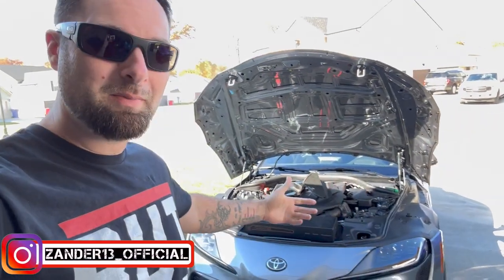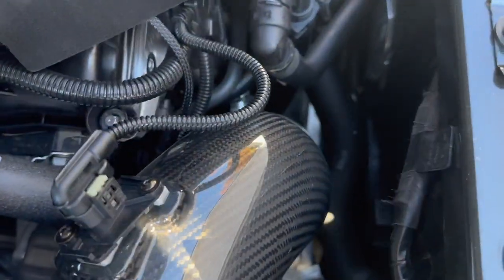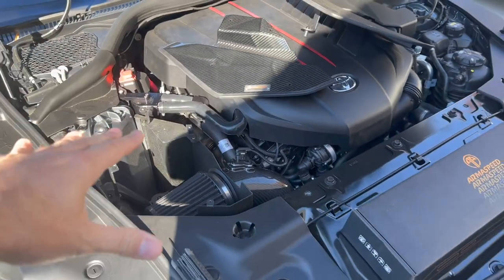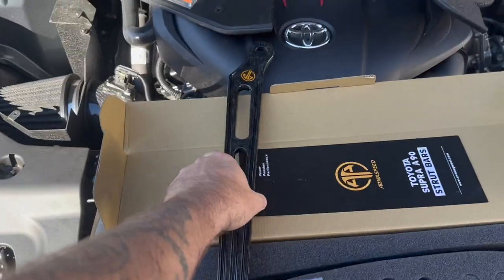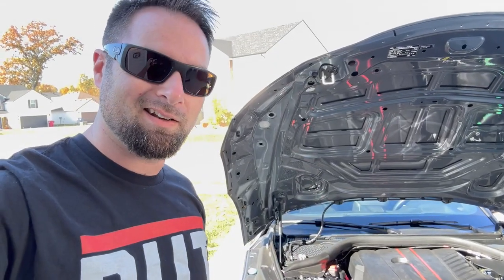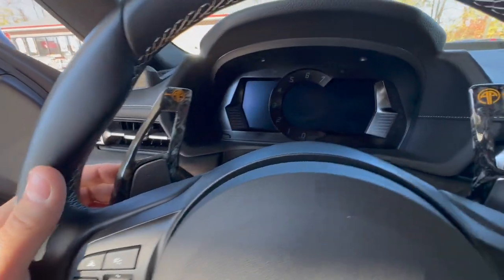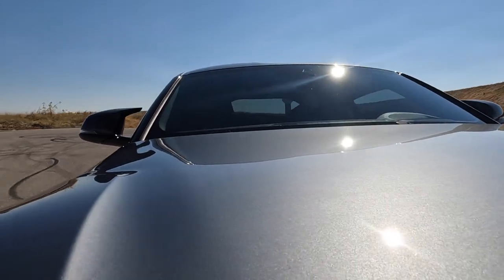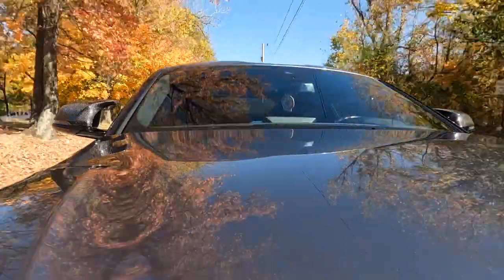TOYOTA SUPRA GET’S NASTY🥵E85+ Armaspeed Intake, Downpipe & JB4 ONLY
In today's Toyota Supra video, we install and review what it feels like to add a ton of horsepower and speed in my 2022 Supra GR with Armaspeed Intake, JB4, Catless Downpipe and e85 fuel. It is seriously impressive. Visit the links below for the products we used.
SAVE MONEY ON PARTS:
MY VEHICLES:
2022 HARLEY DAVIDSON ROAD GLIDE SPECIAL
2022 TOYOTA SUPRA GR 3.0 A90 MKV